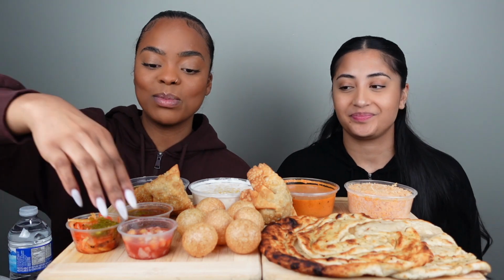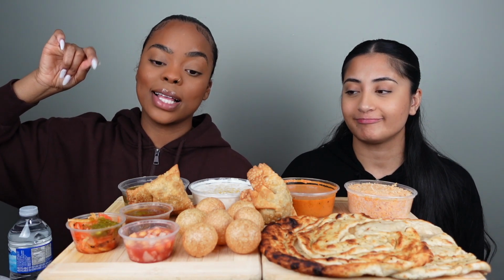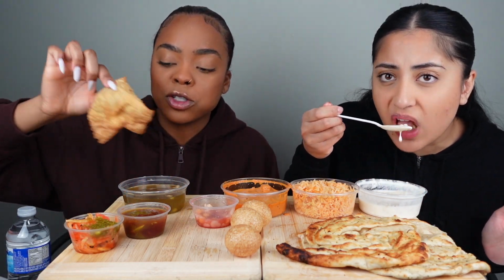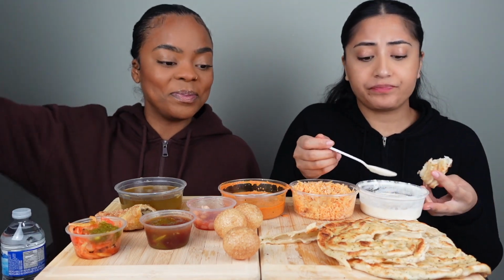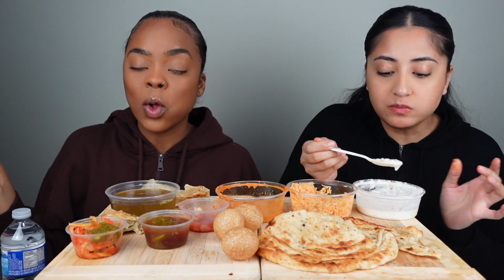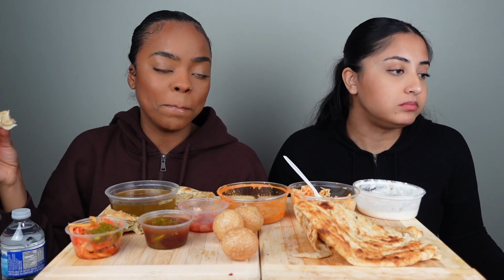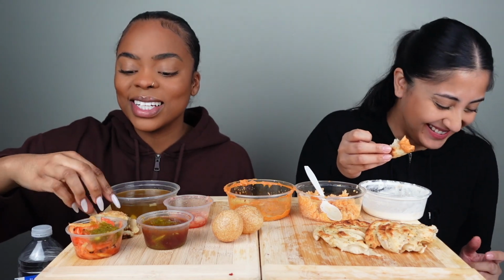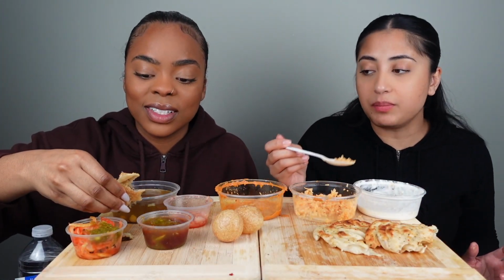EATING INDIAN FOOD MUKBANG!!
Hey guys!! Today we’re eating Samyang ramen noodles and it was sooo good!! We are OFFICIALLY BACK and will be posting at least one video a week!